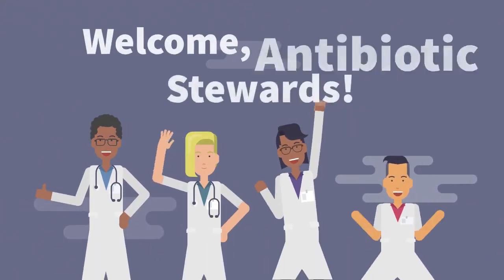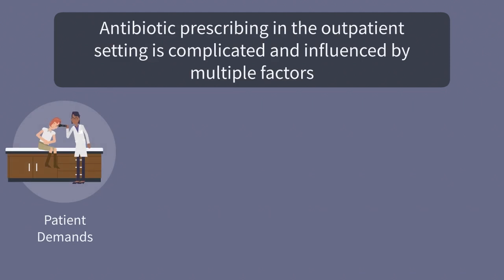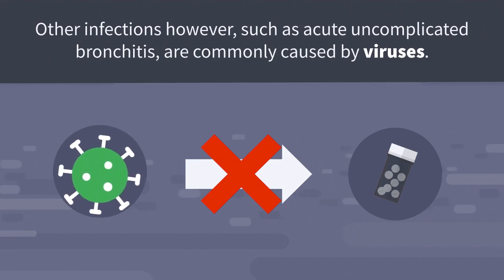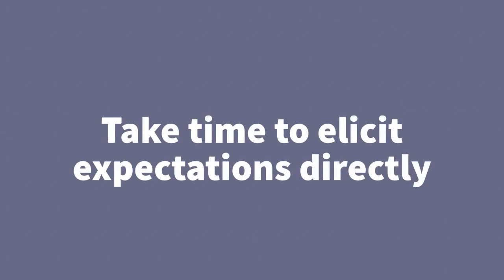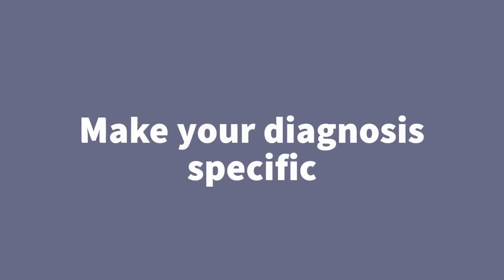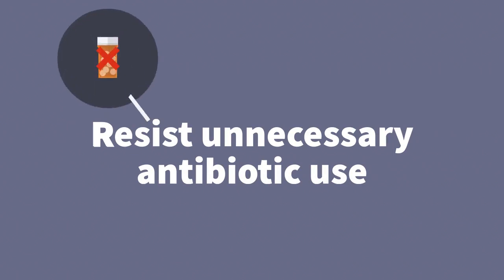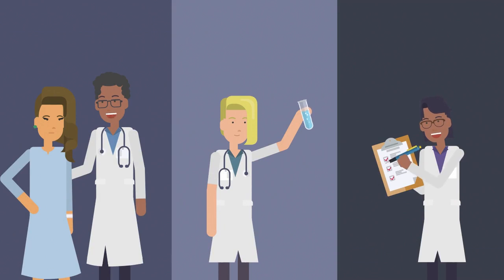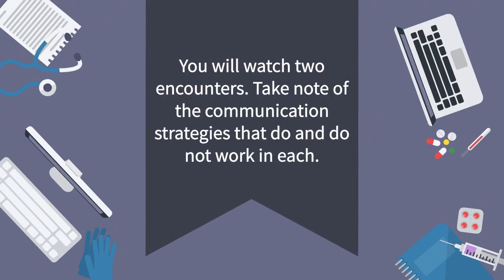To Prescribe or Not Prescribe Antibiotics? | MedAnimations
Join us for our antibiotic stewardship video which addresses the critical issue of antimicrobial resistance, a major global public health challenge. It explains how the misuse of antibiotics leads to the emergence of drug-resistant superbugs and adverse patient outcomes, such as organ damage and C. difficile infections. Highlighting the importance of appropriate antibiotic use, the video sets the stage for a series of modules that will guide healthcare professionals in effective patient communication and clinical decision-making across common outpatient scenarios. This educational content is designed to improve patient care and combat the spread of antimicrobial resistance by fostering better prescribing practices in outpatient settings.